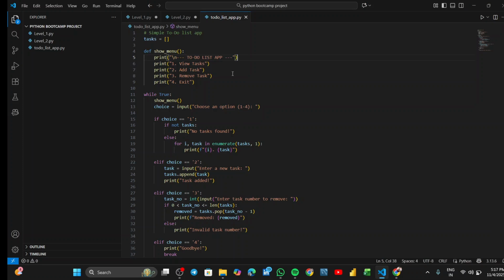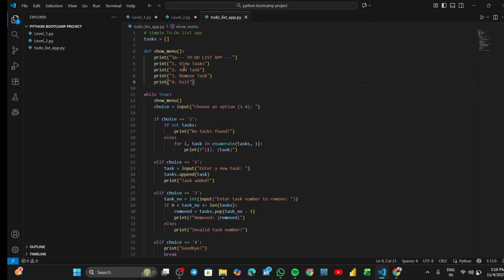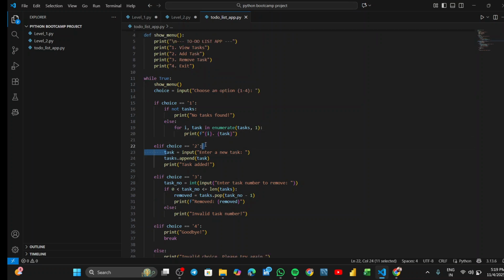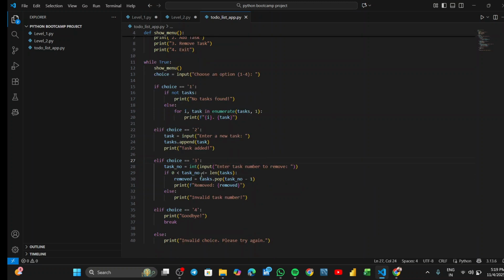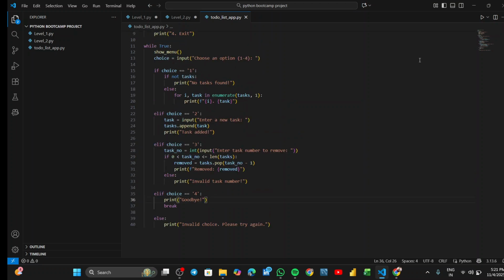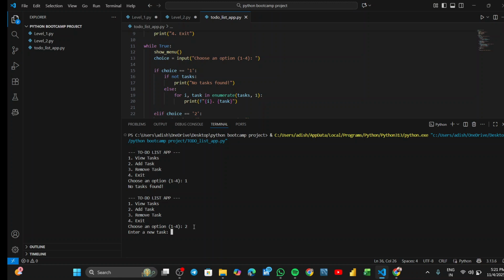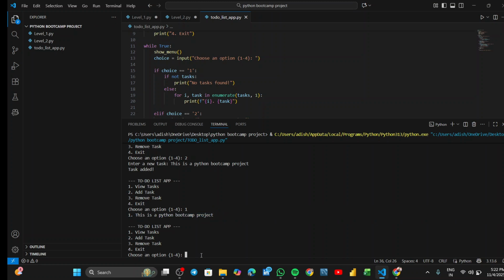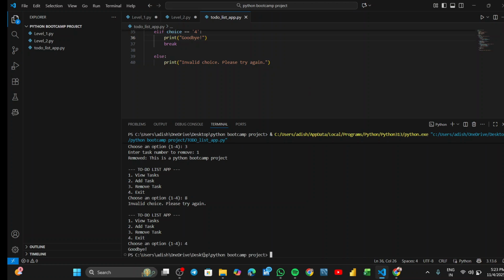Build a To-Do List App in Python | Python Bootcamp Project (Beginner Friendly)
In this video, I’ve created a To-Do List App using Python — a perfect mini project for beginners who want to strengthen their logic and coding skills.

This project helped me practice:
✅ Loops and conditionals
✅ Lists and user input handling
✅ Building a command-line app in Python

👨‍💻 Technologies used:

Python

VS Code

📸 About the Project:
The app allows users to:

View current tasks

Remove completed tasks

Exit safely when done

💪 This is part of my Python Bootcamp Series, where I’m building small, practical projects every week to improve my programming skills and confidence.